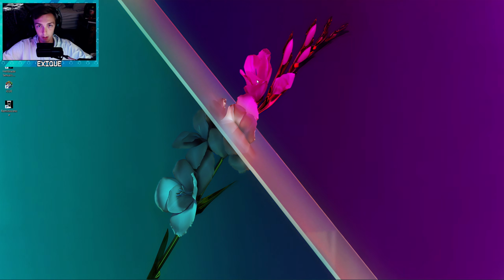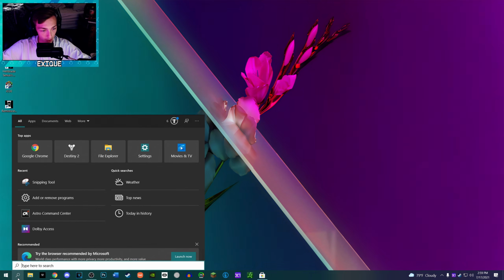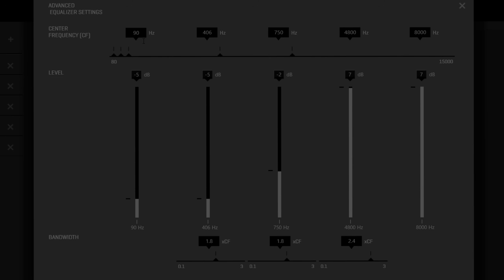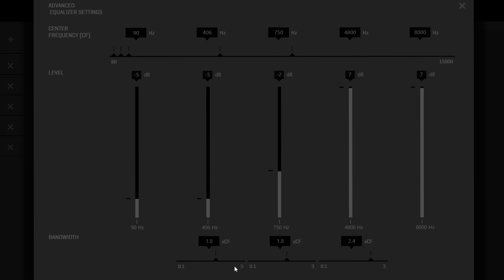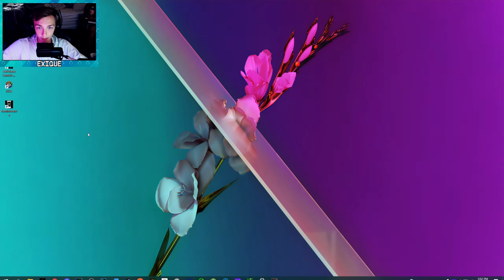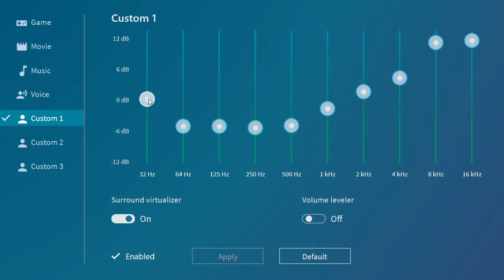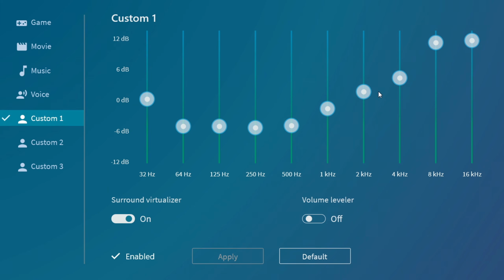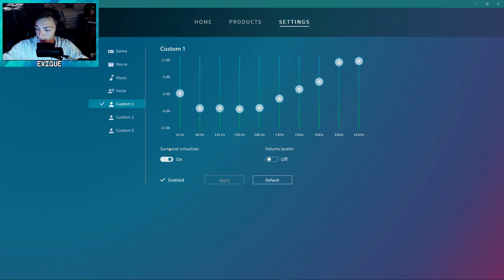BEST ASTRO A50 EQ SETTINGS 2021! (NEW AND IMPROVED)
These are the best updated EQ settings for the Astro A50/A40 Gen4/Gen3, using Astro Command Center(free), and Dolby Access(can be free, but $12 legit). No other video will get you the clarity that this one does. They sound remarkable, Dolby Access is only $12 I believe, Completely Worth it as it will change how your headphones sound entirely. This is coming from an avid audiophile since I was 14 years old, now 21. I have gone through many pairs of headphones and gaming headsets; and on this headset with these settings, you cannot beat it. -Exique
Chapters
0:00 Intro
1:05 How to get Dolby Access
2:15 Command Center EQ Settings
4:26 Dolby EQ Settings
7:30 Outro

Get Official Steam Games for Cheaper!
PC SPECS:
~i9-10900KF (OC 5GHZ)
~EVGA RTX 3080 FTW3 ULTRA GAMING
~Z490 MSI  PRO CARBON AC
~32GB DDR4 3200Mhz Corsair Vengeance Pro RGB
~1.5TB WD SN750 M.2's
~Lian Li PC-011 Dynamic (Black)
~3 Corsair QL120's, 6  Corsair LL 120's
~ThermalTake GF1 850Watt G3+
ᴹᵘˢᶦᶜ ᶜʳᵉᵈᶦᵗ: ᴸᴬᴷᴱʸ ᴵᴺˢᴾᴵᴿᴱᴰ
ᵀʳᵃᶜᵏ ᴺᵃᵐᵉ:  ˢᵗʳᵉᵉᵗ ᴰʳᵉᵃᵐˢ, ᴱᵀᶜ.
ᴹᵘˢᶦᶜ ᴮʸ: ᴸᴬᴷᴱʸ ᴵᴺˢᴾᴵᴿᴱᴰ
ᴼᶠᶠᶦᶜᶦᵃˡ ˢᵒᵘⁿᵈᶜˡᵒᵘᵈ  ʰᵗᵗᵖˢ://ˢᵒᵘⁿᵈᶜˡᵒᵘᵈ.ᶜᵒᵐ/ˡᵃᵏᵉʸᶦⁿˢᵖᶦʳᵉᵈ
ᴼᶠᶠᶦᶜᶦᵃˡ ʸᵒᵘᵀᵘᵇᵉ ᶜʰᵃⁿⁿᵉˡ:
ʰᵗᵗᵖˢ://ʷʷʷ.ʸᵒᵘᵗᵘᵇᵉ.ᶜᵒᵐ/ᶜʰᵃⁿⁿᵉˡ/ᵁᶜᴼᵐʸ⁸ʷᵘᵀᵖᶜ⁹⁵ˡᵉᶠᵁ⁵ᵈ¹ᵈᵗ²ᵠ
ʰᵗᵗᵖˢ://ᶜʳᵉᵃᵗᶦᵛᵉᶜᵒᵐᵐᵒⁿˢ.ᵒʳᵍ/ˡᶦᶜᵉⁿˢᵉˢ/ᵇʸ⁻ˢᵃ/³.⁰/ˡᵉᵍᵃˡᶜᵒᵈᵉ
ᴹᵘˢᶦᶜ ᵖʳᵒᵐᵒᵗᵉᵈ ᵇʸ: ᶜʰᶦˡˡ ᴼᵘᵗ ᴿᵉᶜᵒʳᵈˢ @ ʰᵗᵗᵖˢ://ᵍᵒᵒ.ᵍˡ/ᶠʰ³ʳᴱᴶ
ʷʷʷ.ᶜʰᶦˡˡᴼᵘᵗᴹᵉᵈᶦᵃ.ᶜᵒᵐ / ʷʷʷ.ᴸᵒᶠᶦ⁻ᴴᶦᵖᴴᵒᵖ.ᶜᵒᵐ